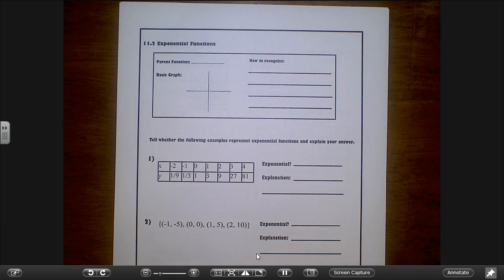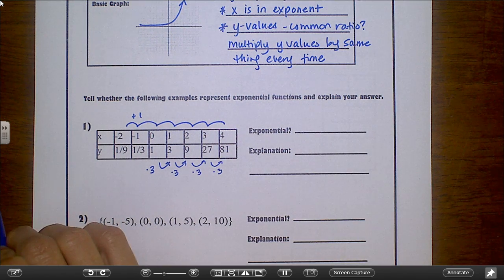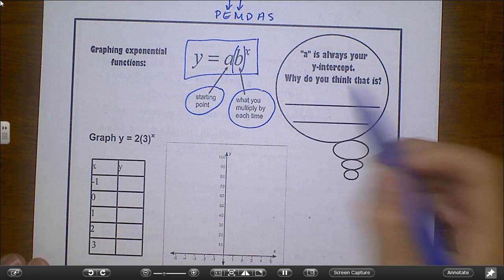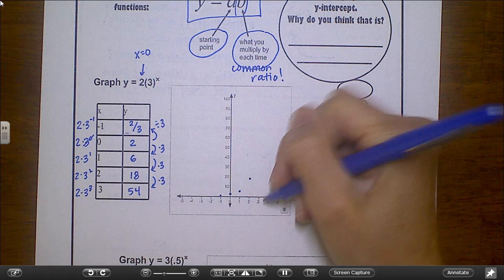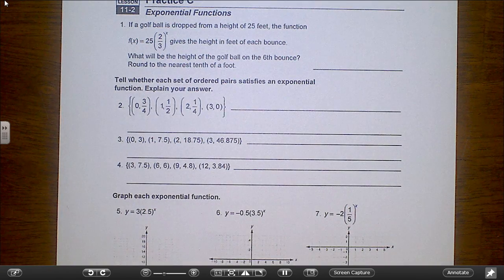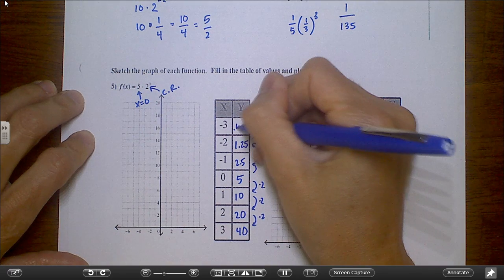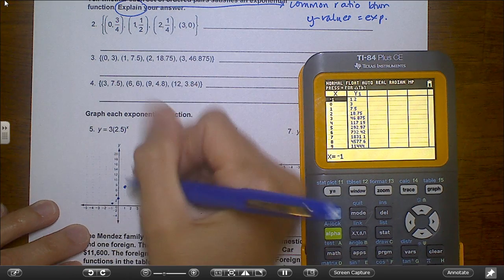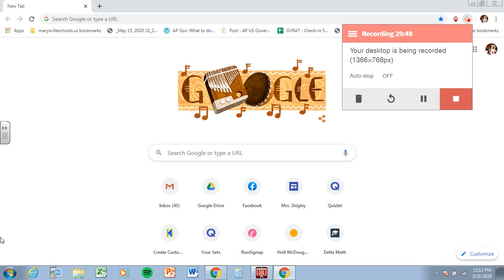Intro to Exponential Functions